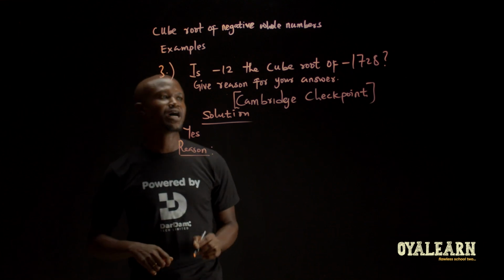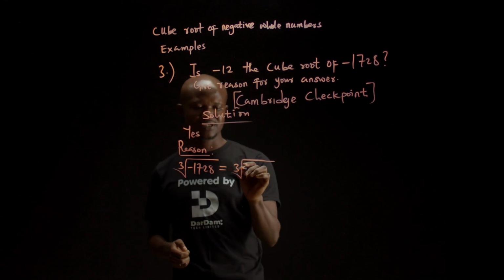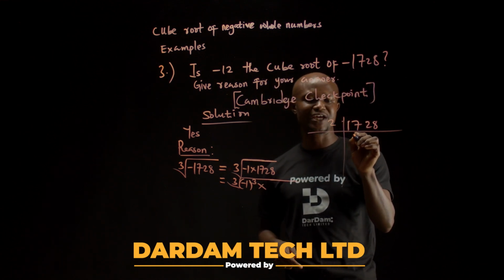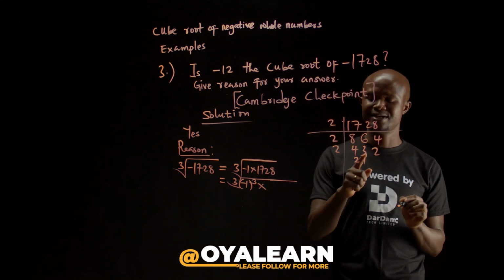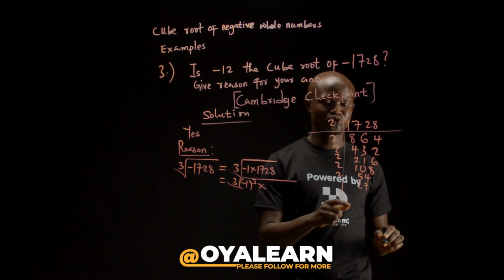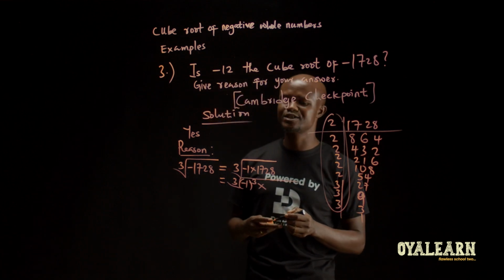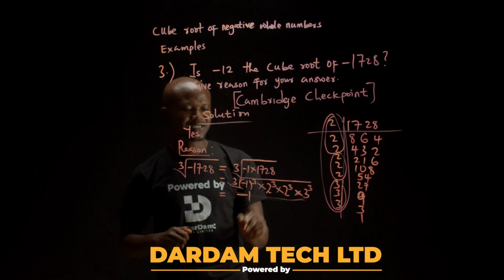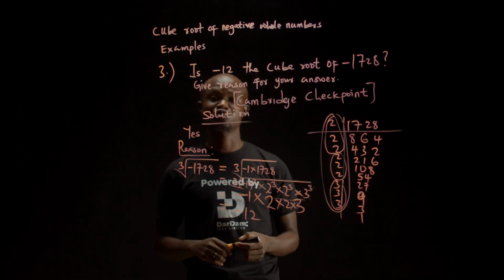JSS2 | Mathematics | Integers | Cube root of whole numbers | Negative whole numbers | 3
In this video, we explore the concept of integer, focusing on cube root of whole numbers, making it easy to understand.

What You'll Learn:
- How to identify, interpret, and solve problems on cube root of negative whole numbers.